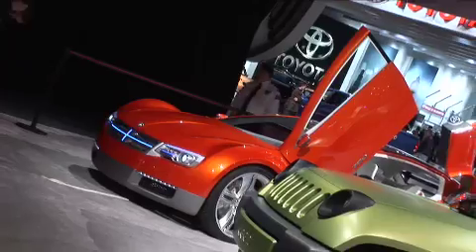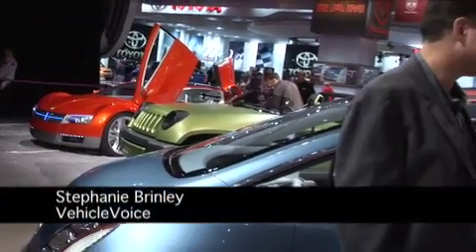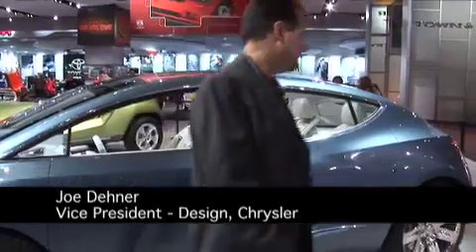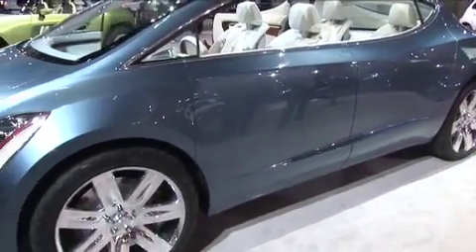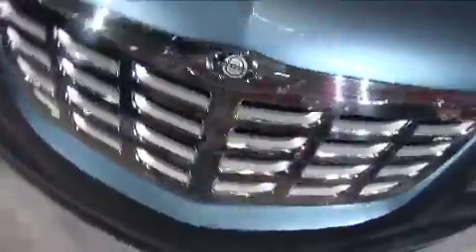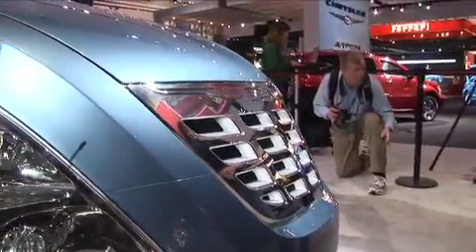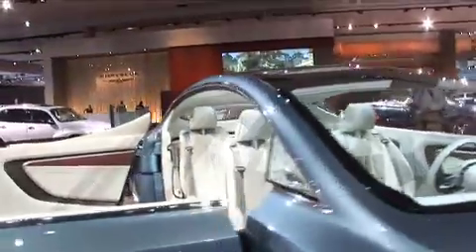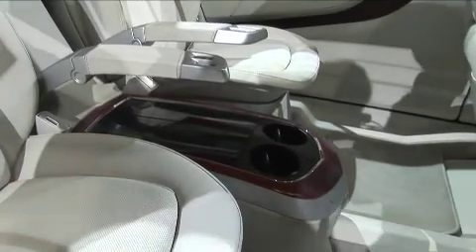Chrysler Goes Green With Three Hot Concepts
Joe Dehner, Vice President, Small, Premium & Family Vehicle Design, gives a private tour of the Chrysler Eco Voyager, the Jeep Renegade, and the Dodge Zeo.

All three sported alternative power trains, glittered with LED lights in unexpected places, and boasted glass, glass and more glass. But each was vastly different in, not only it's design, but it's perceived use and expected buyer.

This week, we look at all three, starting today with the Chrysler Eco Voyager.